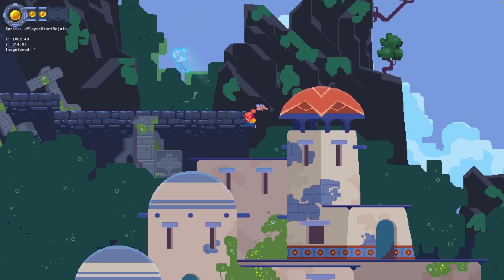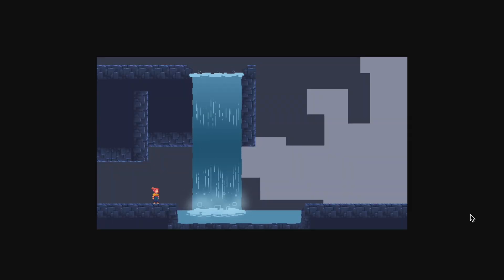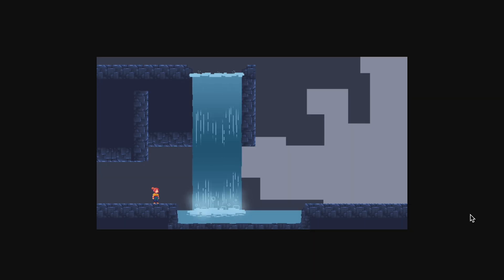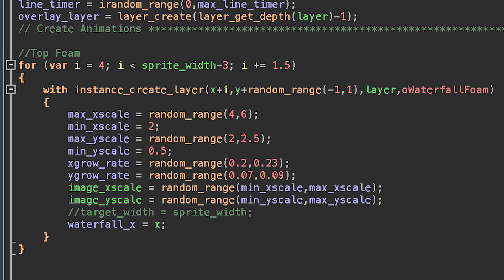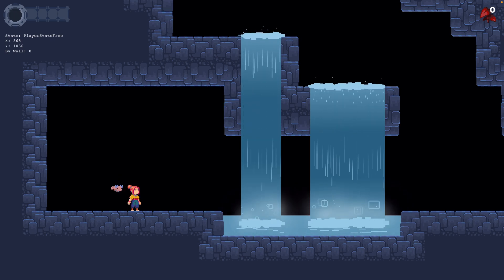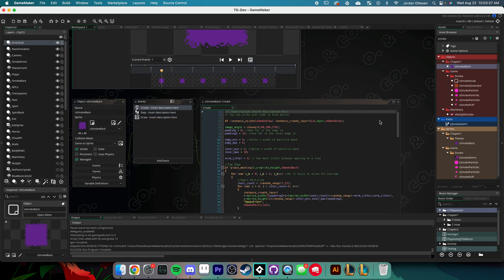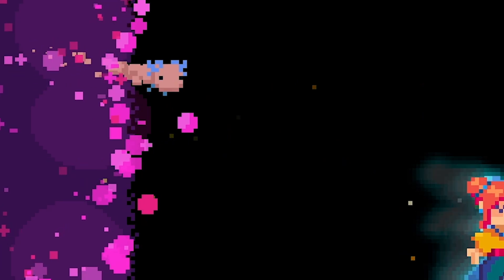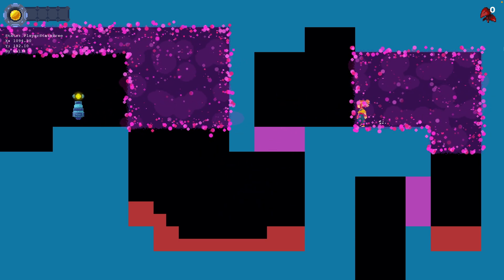Bringing Pixel Art to Life With Code | Devlog #3